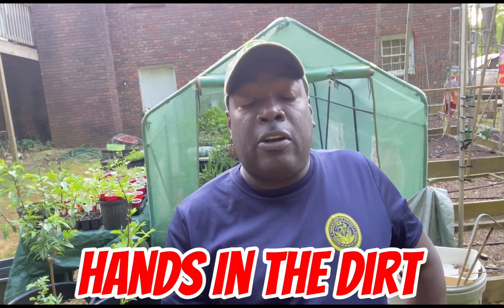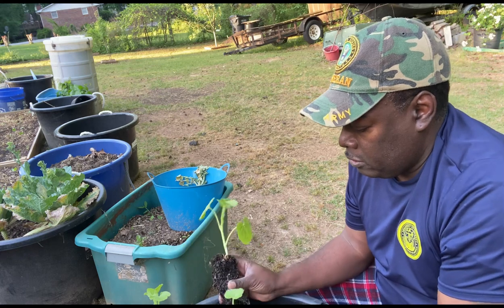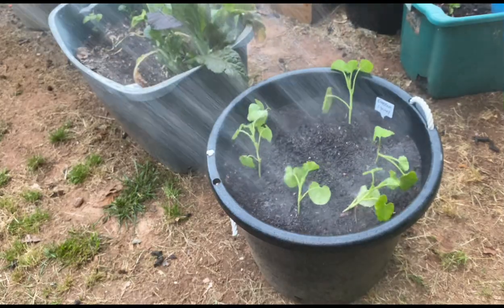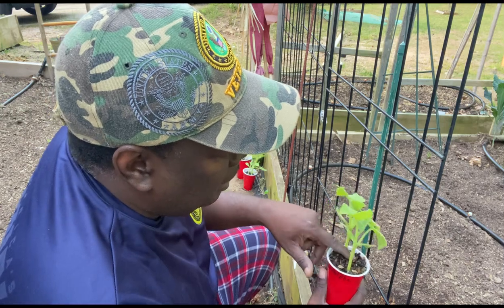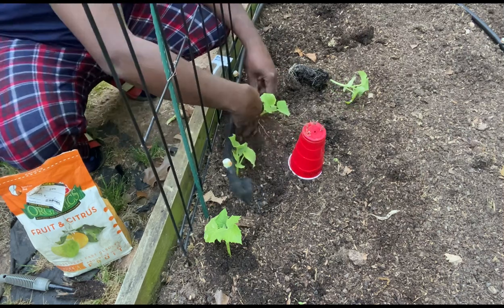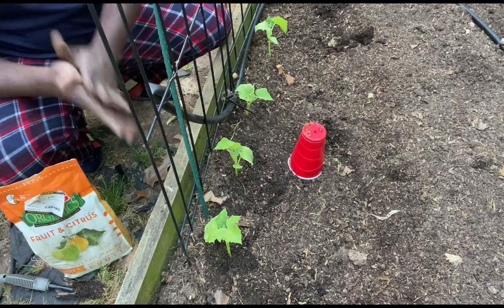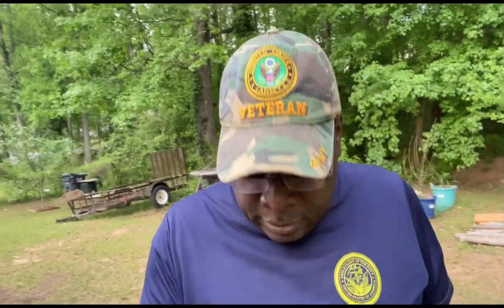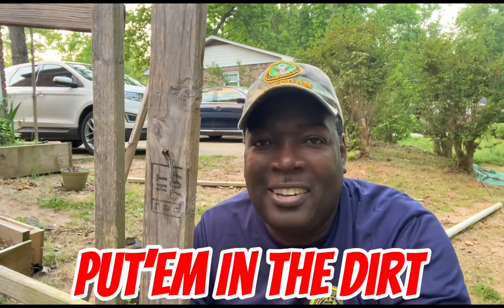Planting Spaghetti Squash and Varieties of Cucumbers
Sharing how I planted spaghetti squash and different varieties of cucumbers in a raised bed for my Spring Garden.